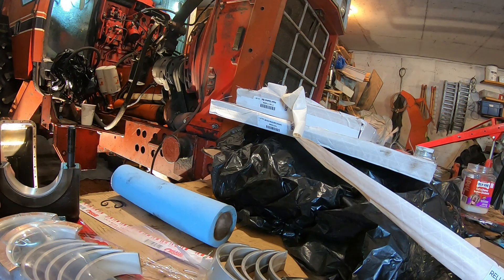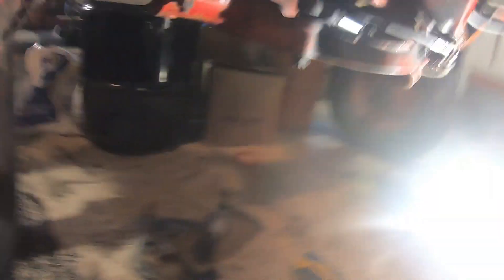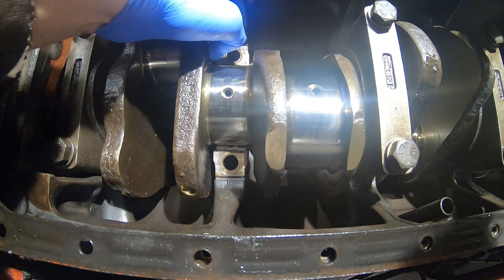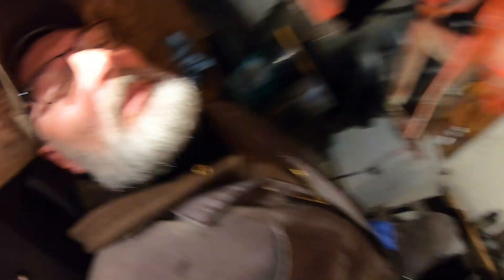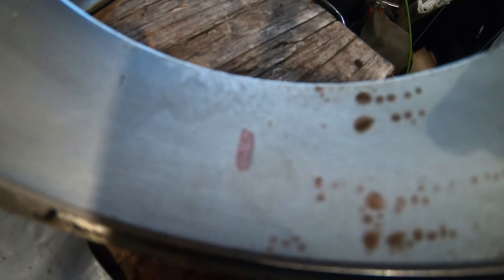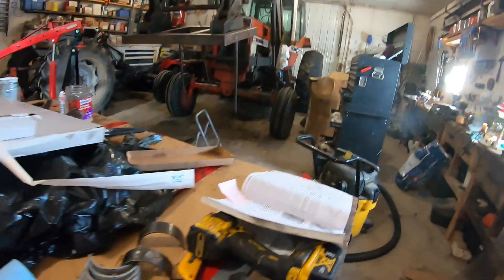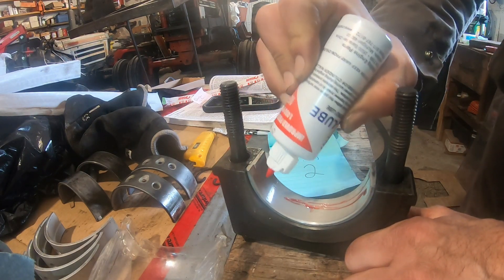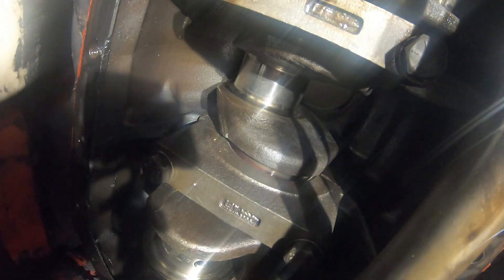Tractor Engine Repair Part 3!!!!!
Installing engine pistons, sleaves, main bearings and rod bearings for 986 International Tractor. Using tape guage. Learning